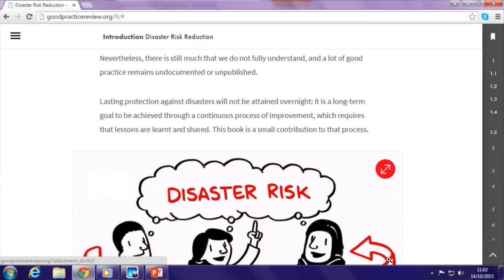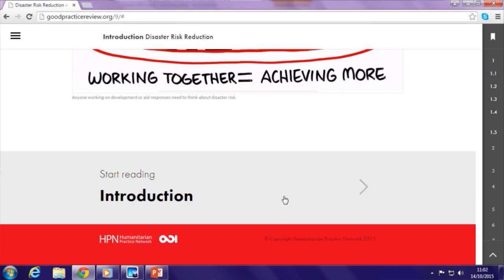Disaster risk reduction in action live Nepal case study - Panel Discussion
This spring, two devastating earthquakes struck Nepal, killing over 8,600 people and leaving at least two million Nepalis homeless. Did years of disaster risk reduction (DRR) efforts prevent further loss and destruction? And can using DRR concepts help rebuild Nepal to better withstand future disasters?
Through the lens of the Nepal earthquakes, this event launched the revised Good Practice Review 9 on Disaster Risk Reduction, a guide for humanitarian and development practitioners.
With panels in both London and Kathmandu, speakers examined not only the immediate response to the 2015 earthquakes but also long-term issues of preparedness, conflict and governance.